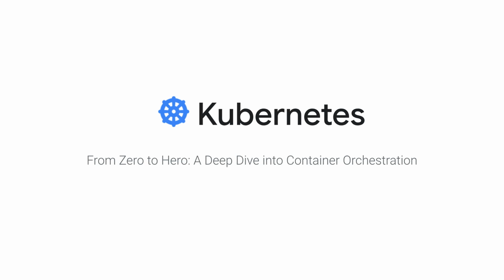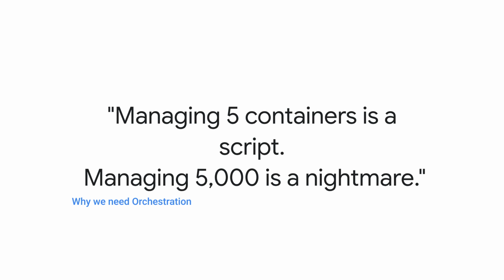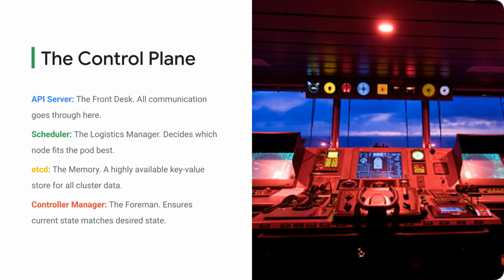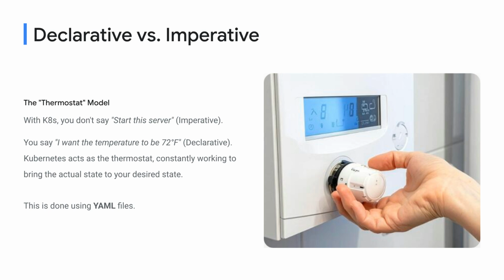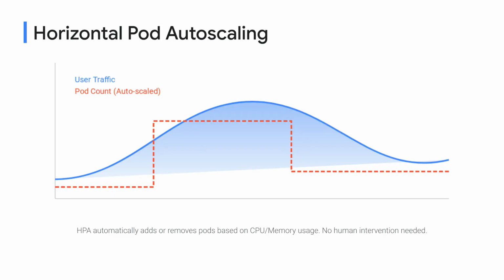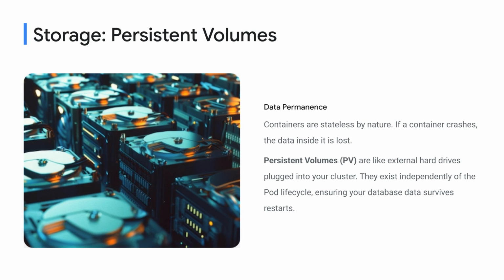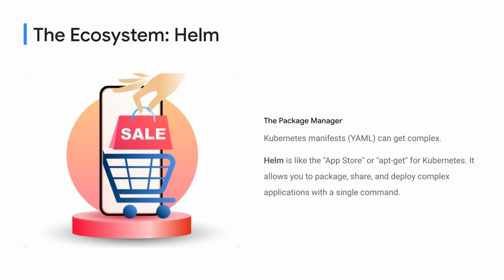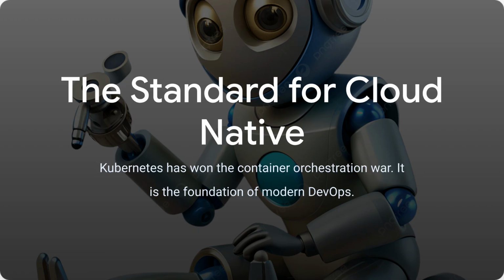Stop confusing Docker and Kubernetes. Here is the difference in 60 seconds.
Stop letting container orchestration intimidate you. ☸️ It’s time to master the backbone of modern tech!

In this video, we break down the "magic" behind Kubernetes (K8s) and show you exactly how it manages, scales, and heals your applications automatically. Whether you are a student, a developer, or an aspiring DevOps engineer, this deep dive is your roadmap to understanding the most in-demand cloud skill of the year. ☁️💻

🔥 What You’ll Unlock in This Video:

✅ The Architecture Explained: Master & Worker Nodes visualized simply.

✅ Pods vs. Containers: Finally understand the difference!

✅ Auto-Scaling & Self-Healing: See why companies love K8s.

✅ Real-World Use Cases: How the pros use it to deploy faster.

🚀 Why watch? Cloud computing is the future, and Kubernetes is the operating system of the cloud. Don't get left behind—level up your skills and boost your career potential today!

00:00 - Intro: From Zero to Hero
00:07 - Monolith vs. Microservices (Evolution)
00:18 - The Shipping Analogy (Docker vs. Orchestration)
00:29 - Why We Need Orchestration
00:37 - What is Kubernetes? (Cloud OS)
00:50 - Cluster Architecture: Control Plane vs. Worker Nodes
01:01 - The Control Plane Components (API, Scheduler, etcd)
01:16 - The Worker Node Components (Kubelet, Proxy)
01:27 - Concept: The Pod
01:38 - Declarative vs. Imperative (Thermostat Analogy)
01:51 - Deployments & Replicas
02:04 - Horizontal Pod Autoscaling (HPA)
02:15 - Networking: Services & Stable IPs
02:27 - Ingress: Routing External Traffic
02:39 - Storage: Persistent Volumes
02:51 - ConfigMaps & Secrets 03:05 - The Power of Self-Healing
03:18 - The Ecosystem: Helm Package Manager
03:31 - Docker vs. Kubernetes: The Key Differences
03:44 - Conclusion: The Cloud Native Standard